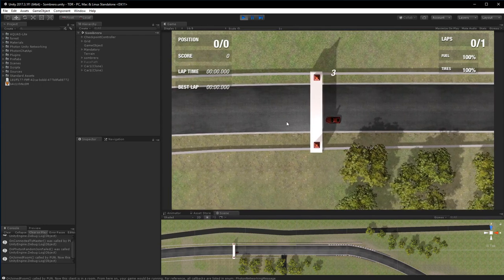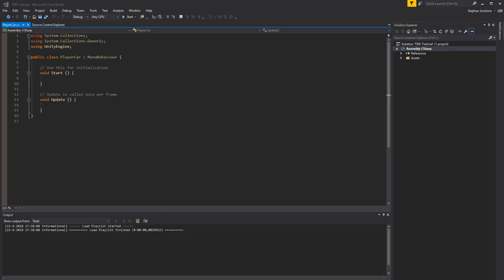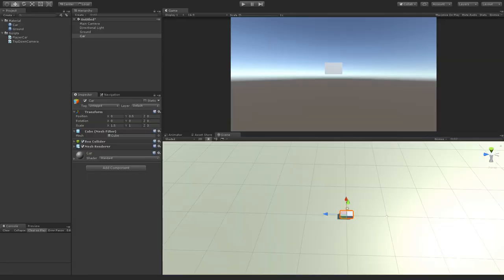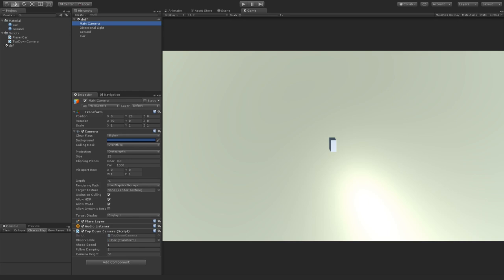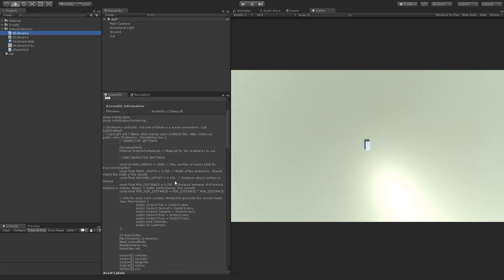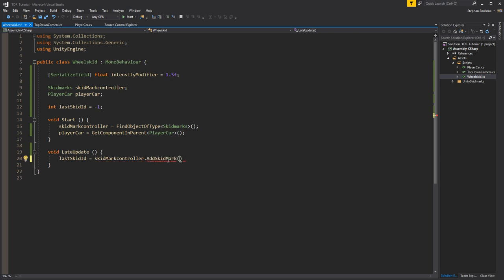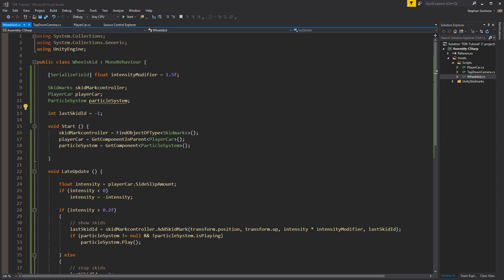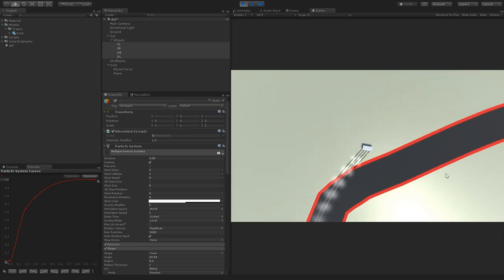Unity3D - Top Down Racing game Tutorial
In this tutorial we are building a top down racing game. Without any wheel colliders we create top-down racing game where you can drift around corners on a custom track.